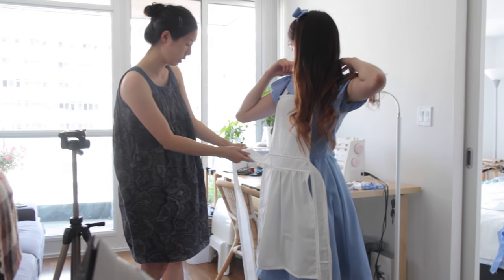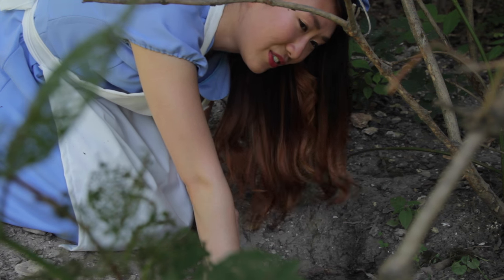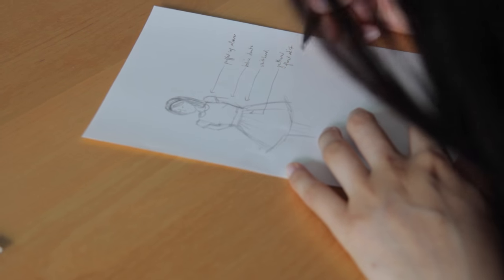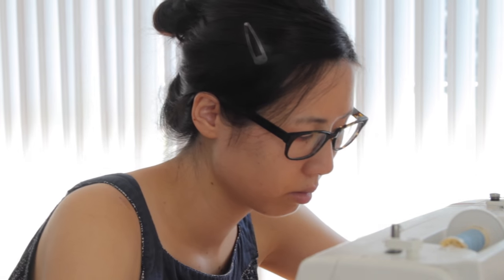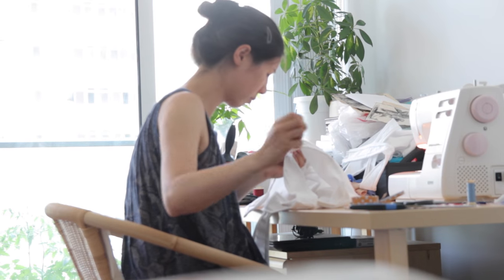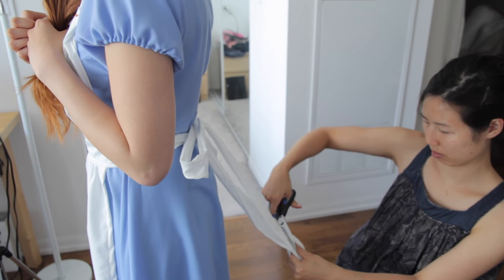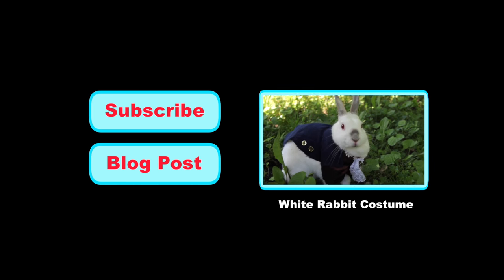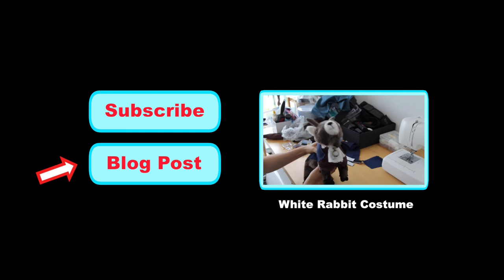Sketchbook: Making an Alice in Wonderland Costume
Here's how I created an Alice in Wonderland costume for a short film I made this past summer!
Short Film Music: Franz Schubert - Sonata in A Minor, D. 784 - II. Andante (musopen.org)